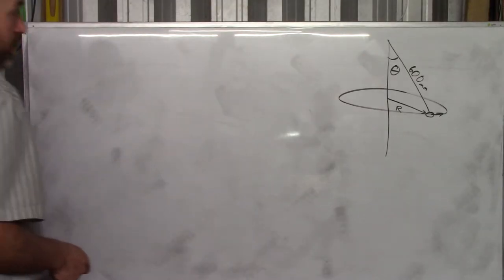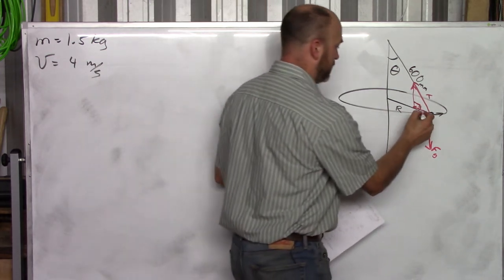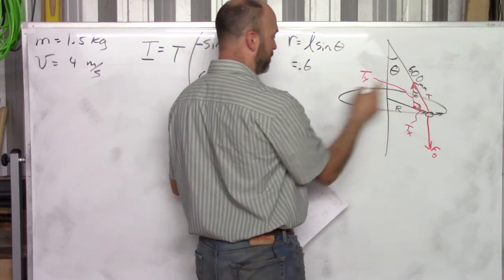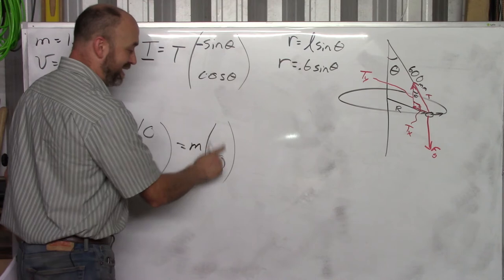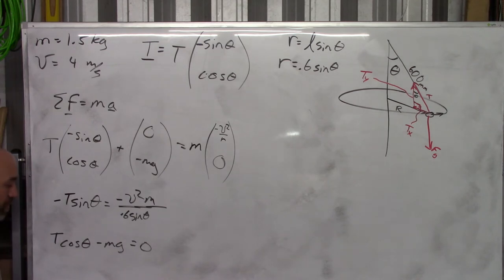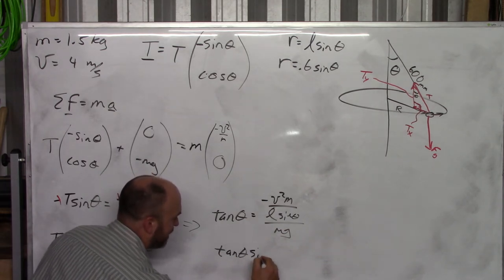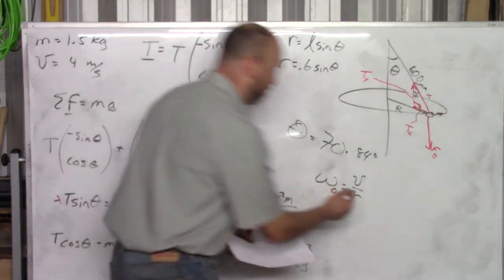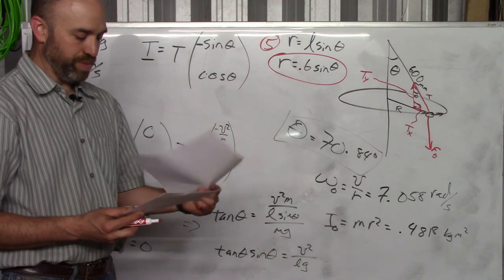4009 T2 4a